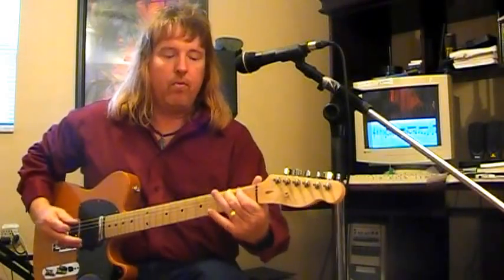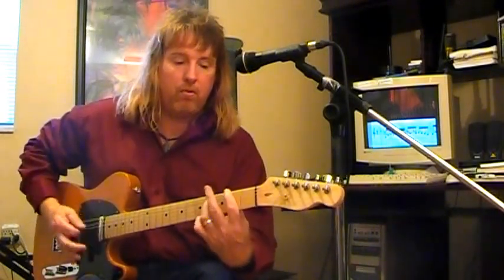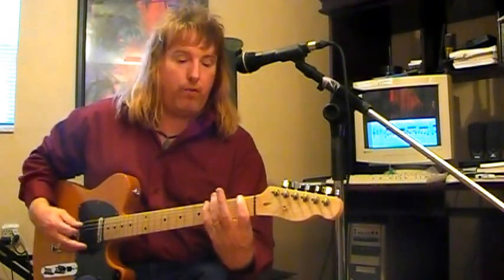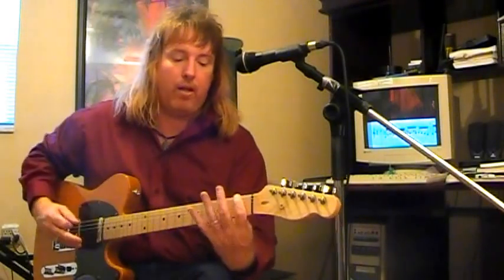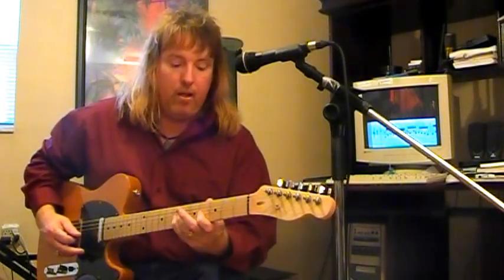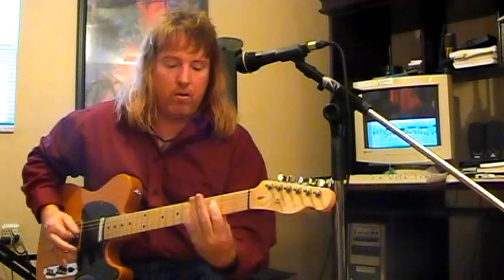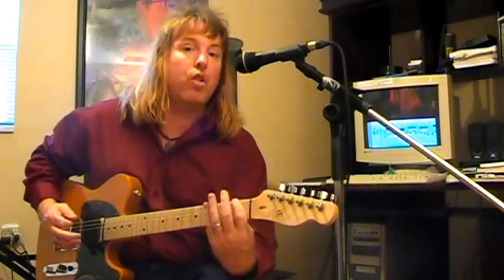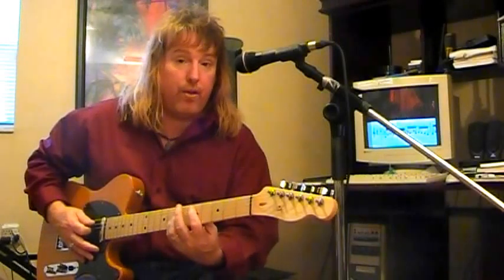Diminished Scale Metal Guitar "Randy Roads Style"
Free To Be Tv